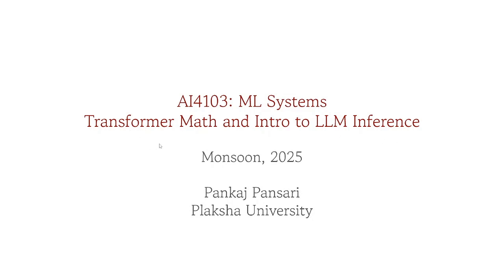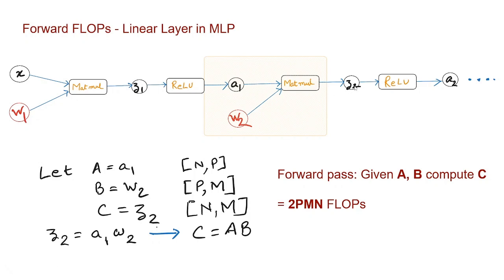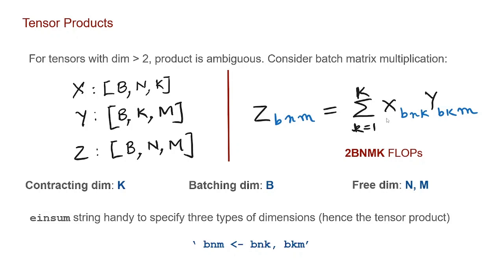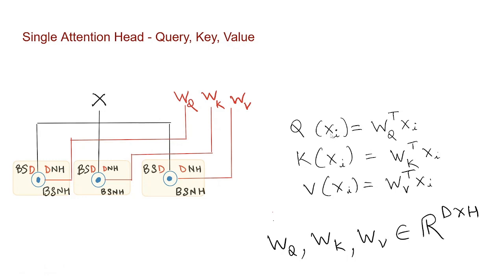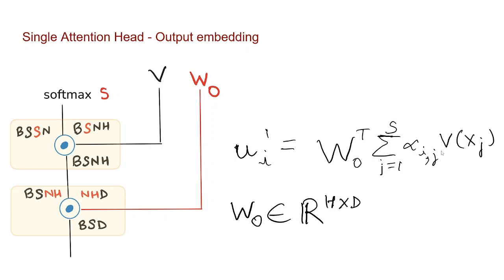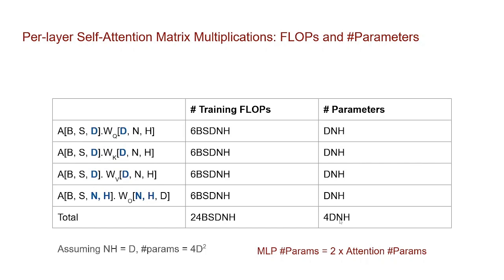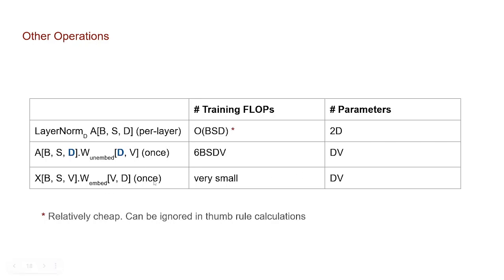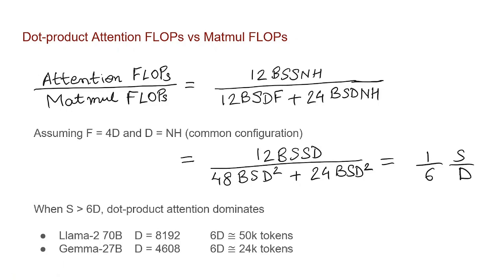Machine Learning Systems Lecture 5 Part 1: Transformer FLOPs and Parameter Counting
This is part 1 of lecture 5 of AI4103: Machine Learning Systems at Plaksha University.

In this lecture, we take a close look at the tensors operations in a transformer layer and derive the training FLOPs and parameter count.